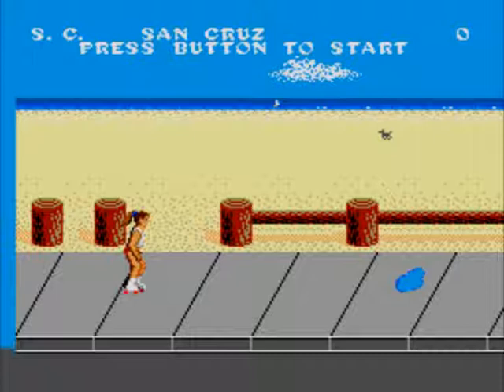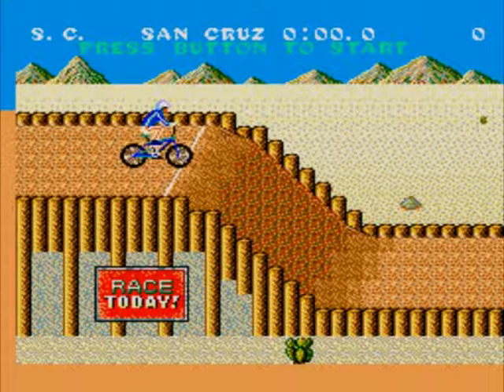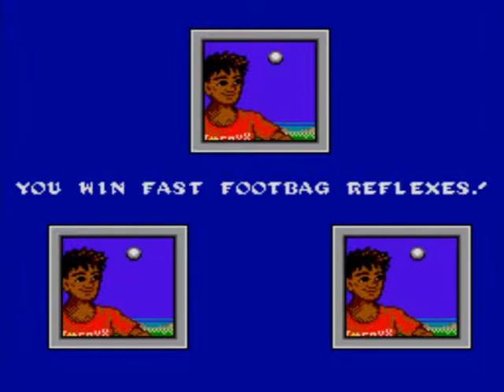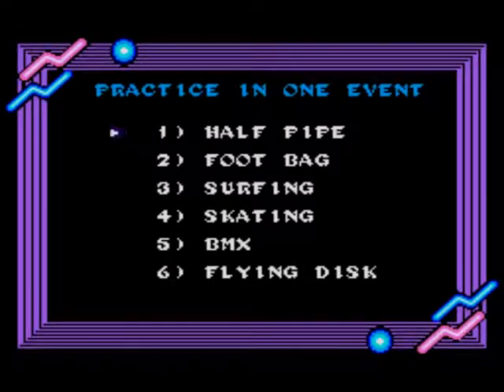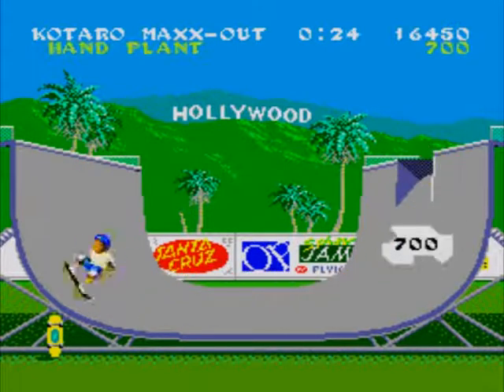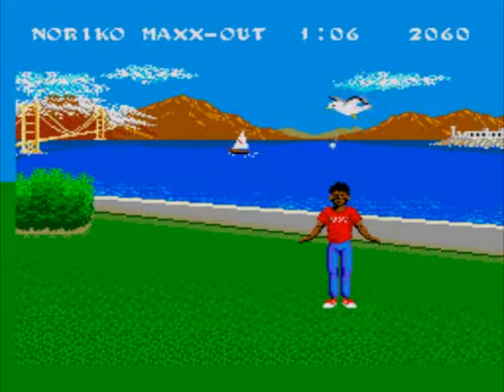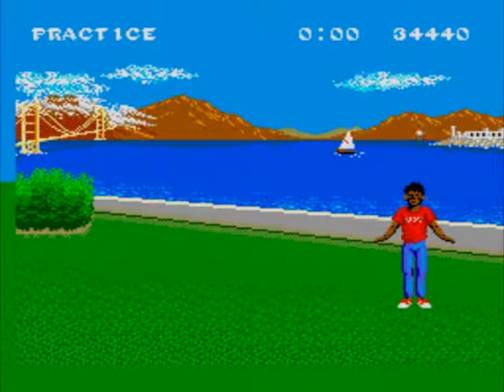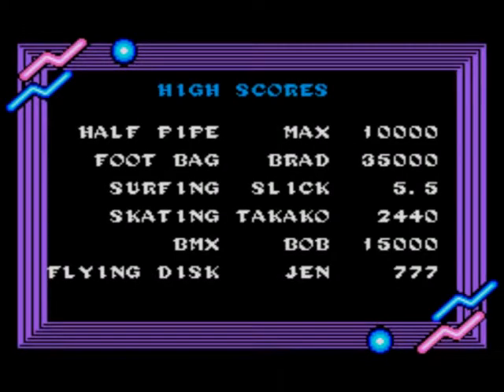Let's Play California Games (SMS) Part 2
A playthrough with commentary of California Games on the Sega Master System. In Part 2 I play the last three events and show the cheat codes.